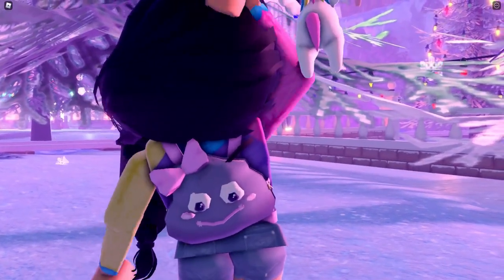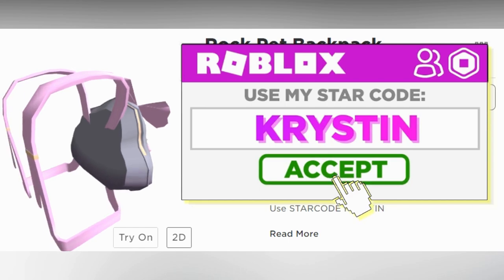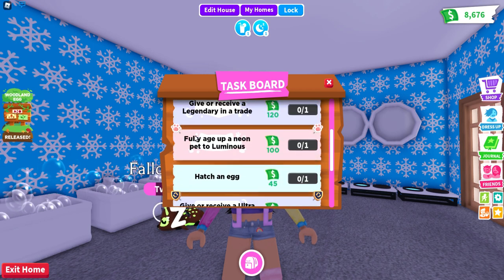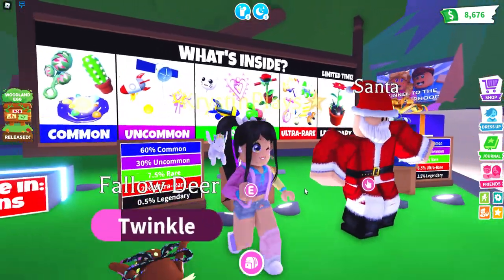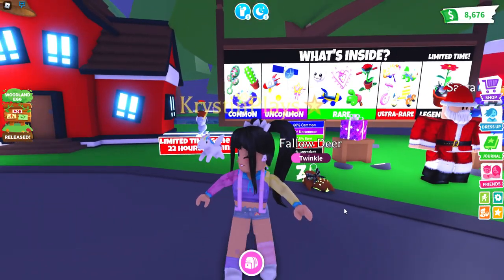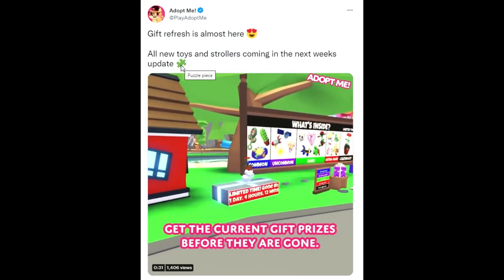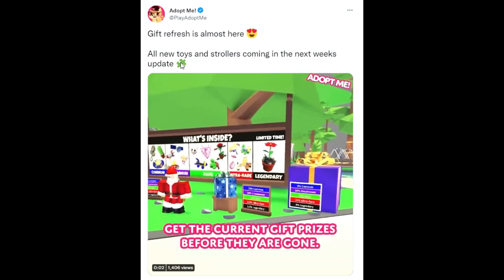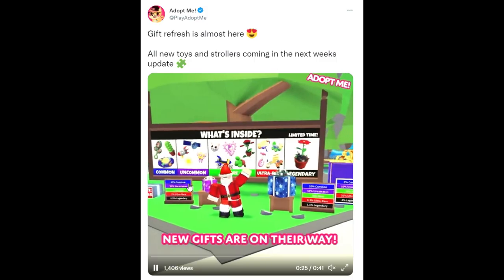*NEW GIFT UPDATE* GIFTS LEAVING in ADOPT ME (roblox) NEWS TEA